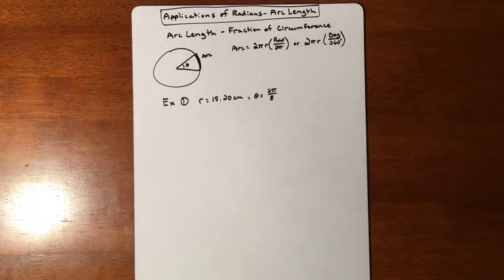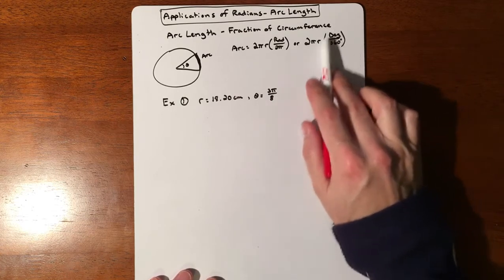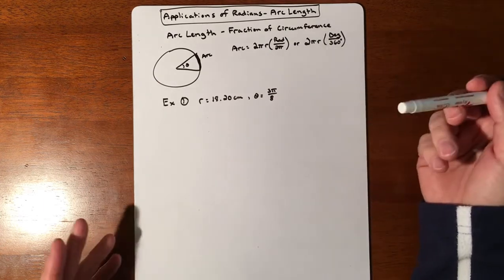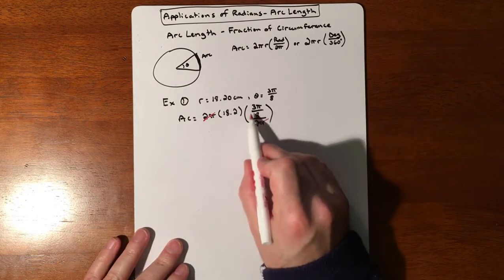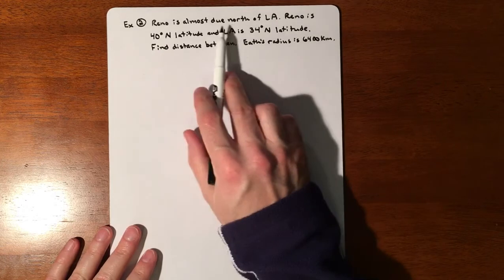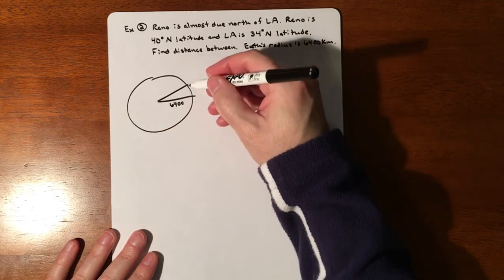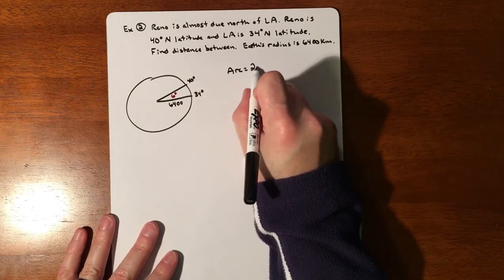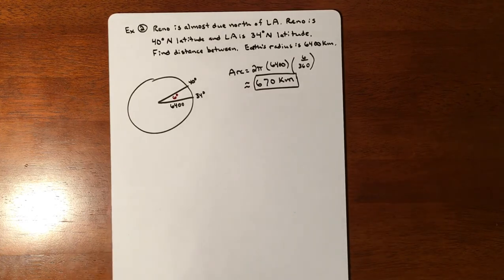Arc Length - Part 1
Finding an Arc Length.